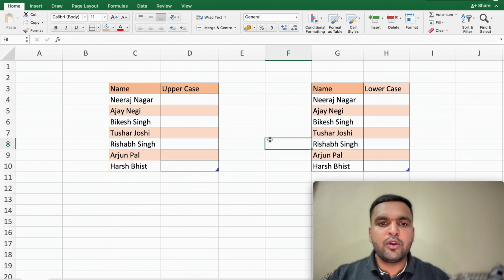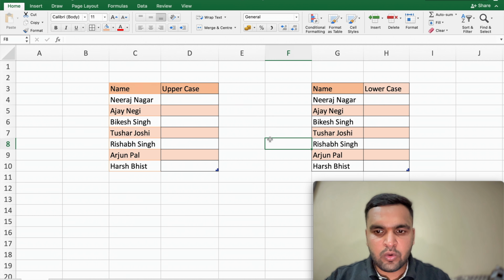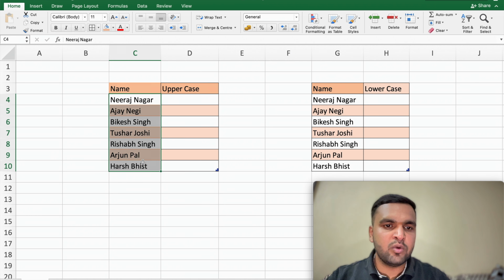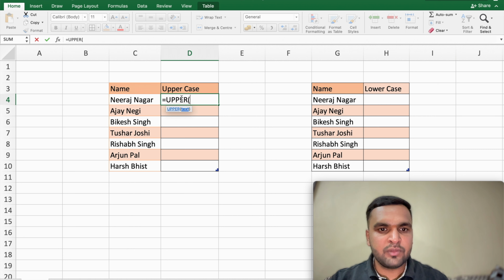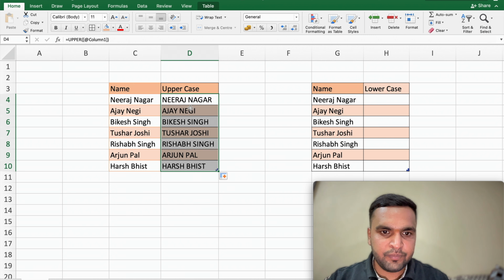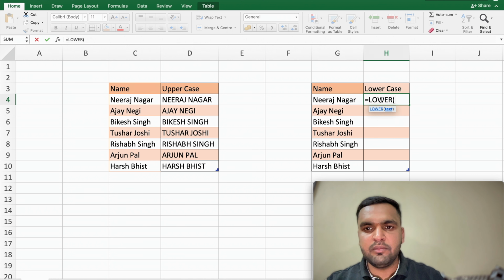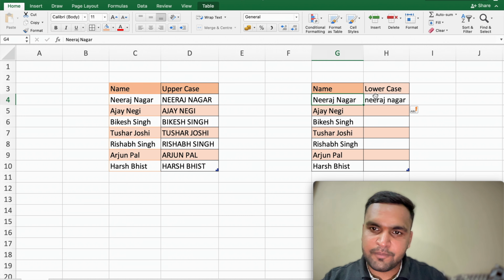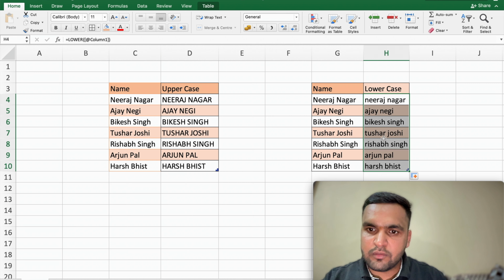Excel Secrets Revealed: Master Upper and Lower Case Like a Pro! 💡🔥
In the description, you can elaborate on what viewers can expect from the video and why it's worth watching. Here's a suggestion:

Learn how to effortlessly convert text between upper and lower case, like a pro! Whether you're a beginner or a seasoned Excel user, these tips and tricks will take your spreadsheet skills to the next level. Watch now and become an Excel wizard!